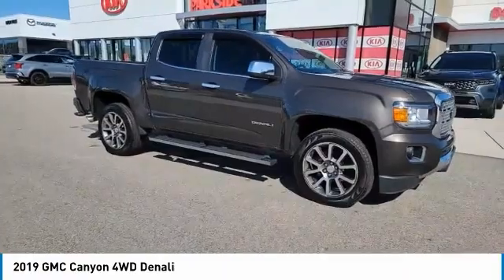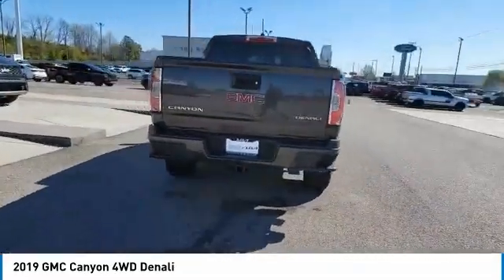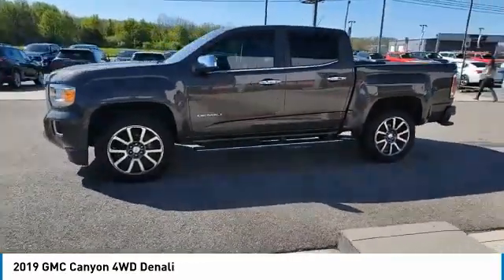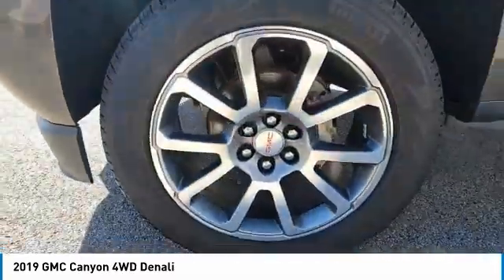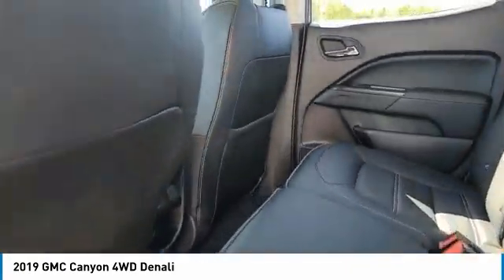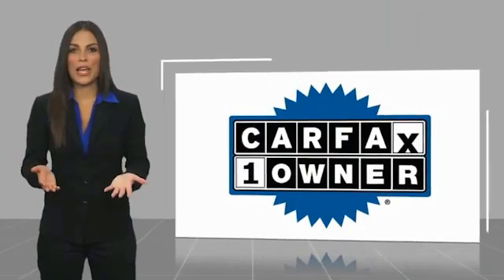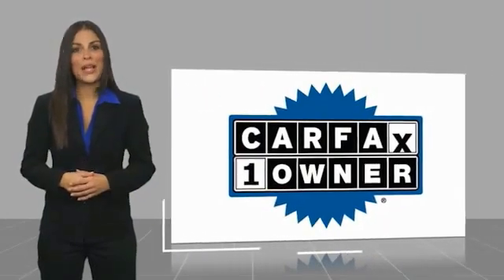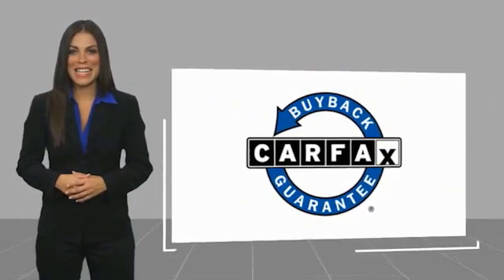2019 GMC Canyon Live Knoxville TN P105724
2019 GMC Canyon 4WD Denali

Parkside Kia
9929 Parkside Drive

Of course this is a ONE-OWNER car with a CLEAN CARFAX! 2019 GMC Canyon Denali Grey Clean CARFAX. CARFAX One-Owner. Canyon Denali, 4D Crew Cab, V6, 8-Speed Automatic, 4WD, Grey, Seats, Front Bucket.brbr4WD 8-Speed Automatic V6brbrAt Parkside Kia we offer Market Based Pricing, so please call to check on the availability of this vehicle. We'll buy your vehicle even if you don't buy ours.